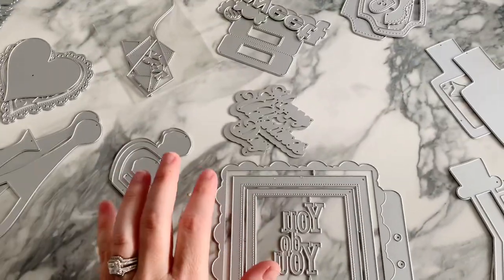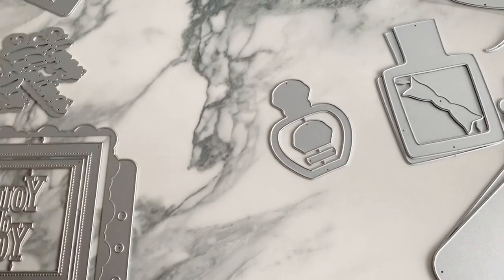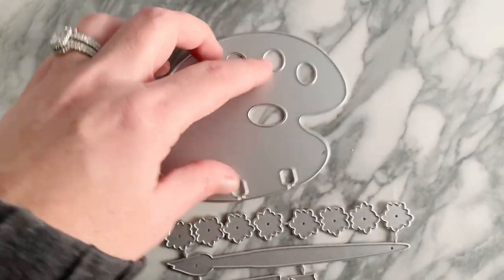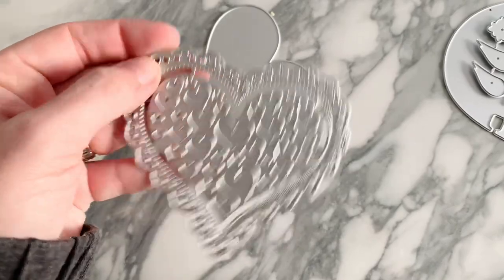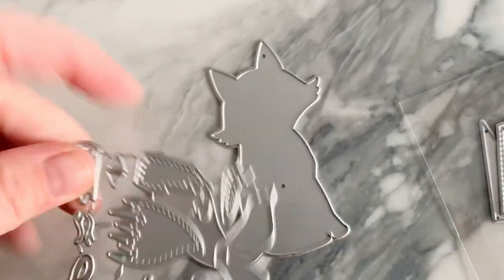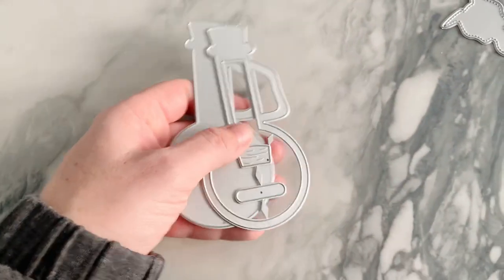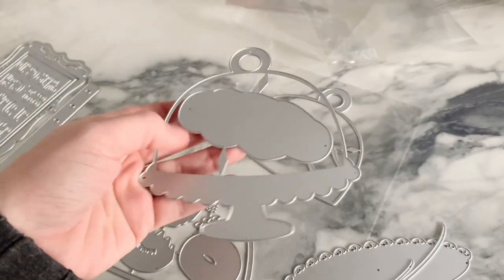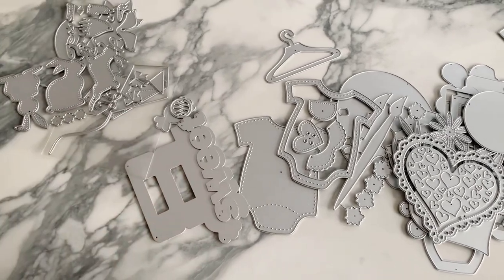Aliexpress HAUL! NEW Release!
•5x8 vinyl sleeves for storing dies:

•6x9 vinyl sleeves for storing dies:

•Peel and stick Magnets:

•Stand to hold Your phone while recording:

•clear desk mat with grid 24x36” :

•Bearly arts wet glue:

xoxo
Toni